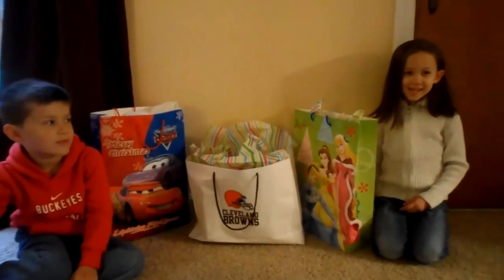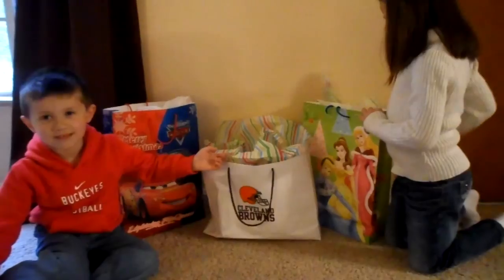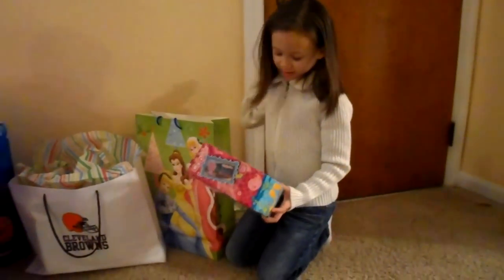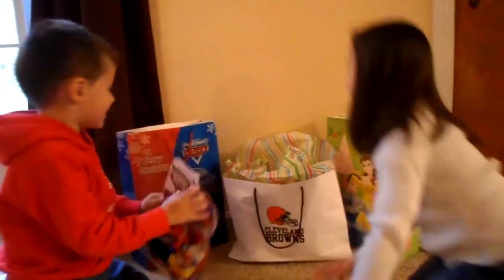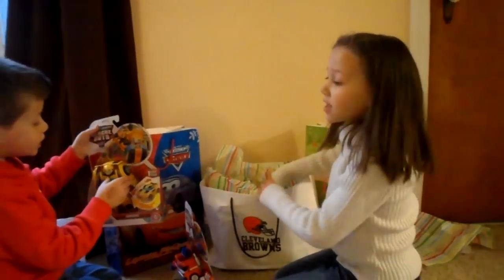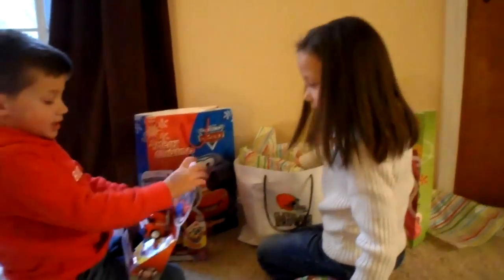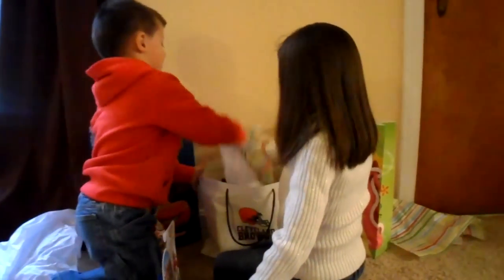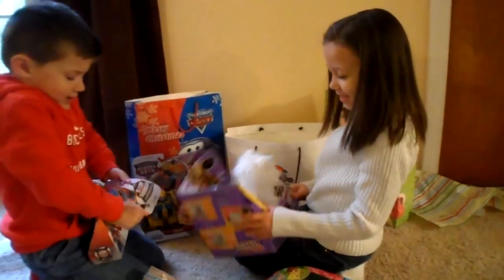Favorite Christmas Toys 2011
A collection of our favorite Christmas toys for 2011.

Toys were provided for review.